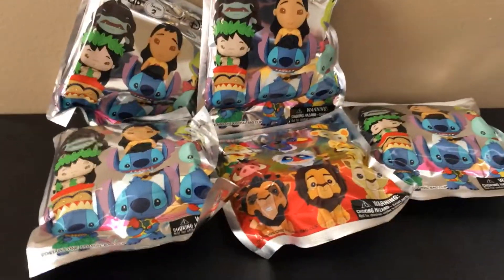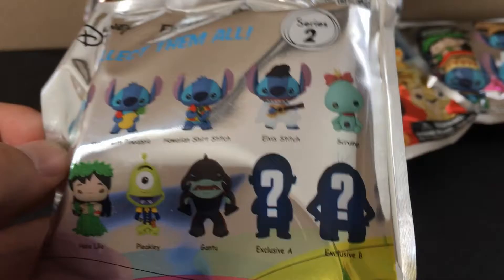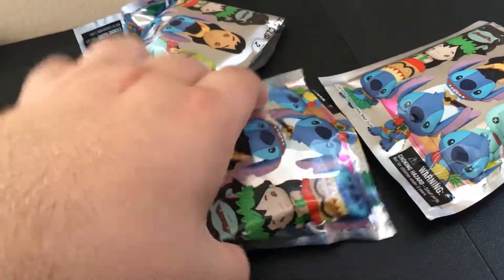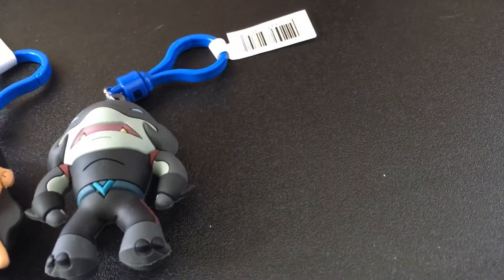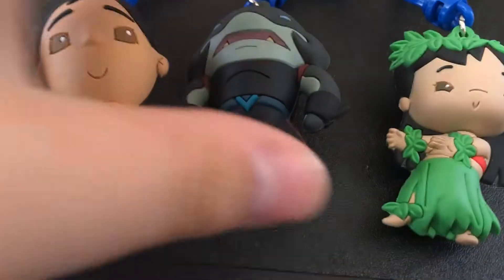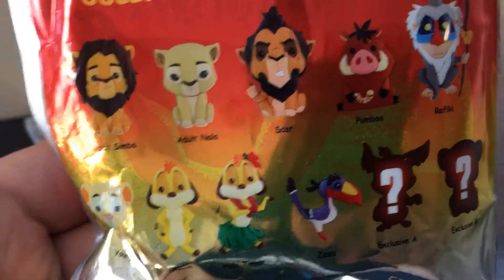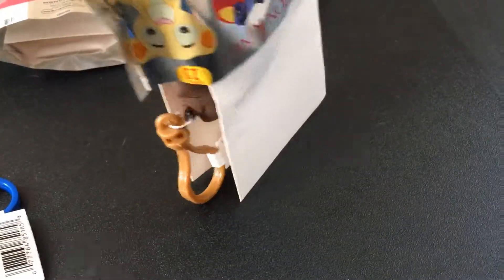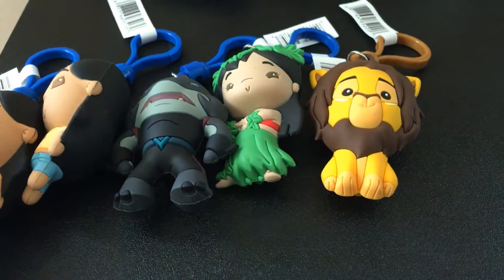Disney Figural Keychain Unboxing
I open 4 Lilo and Stitch Figural Keychain blind bags as well as a Lion king Figural Keychain. I had so much fun opening these blind bags and hope to open more in the future!